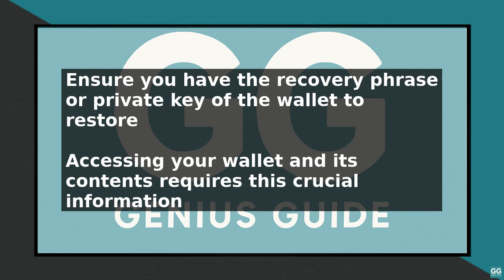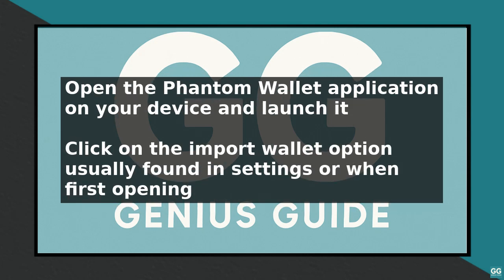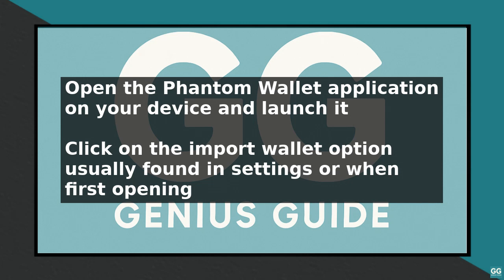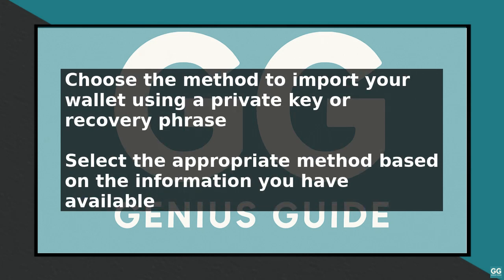How To Restore Phantom Wallet Import Wallet (2025)